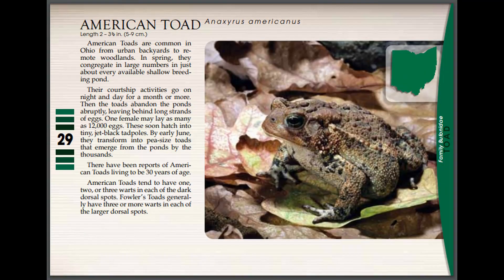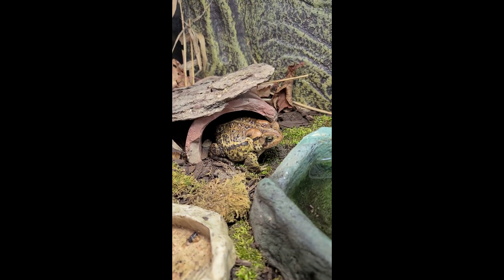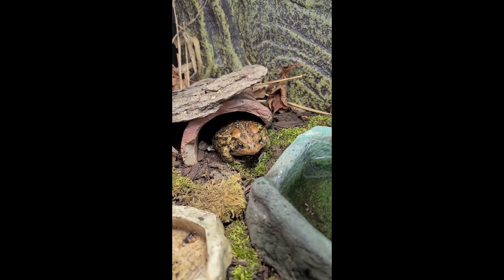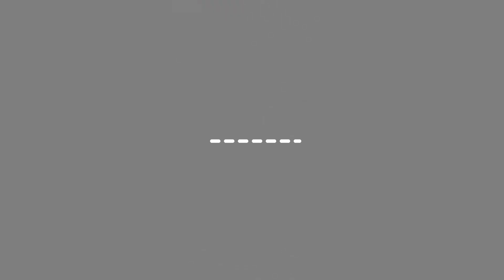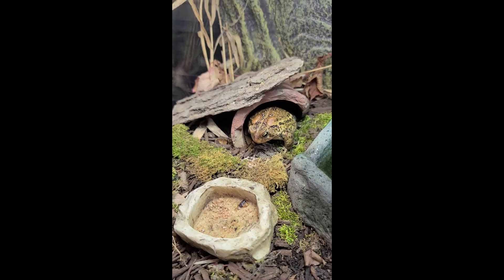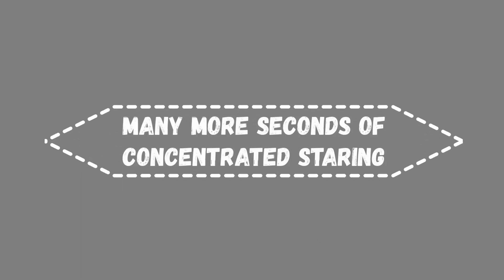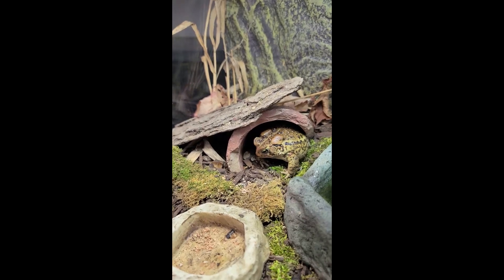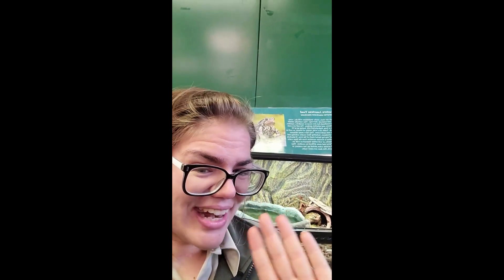American Toads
Naturalist Lauren from Maumee Bay State Park has a fun creature feature in this video -  The American Toad.